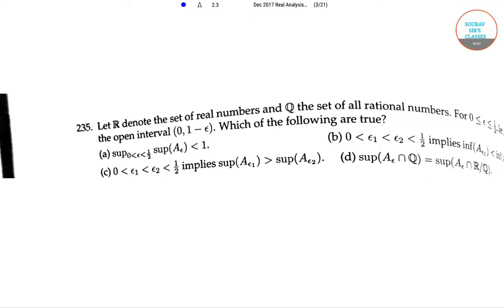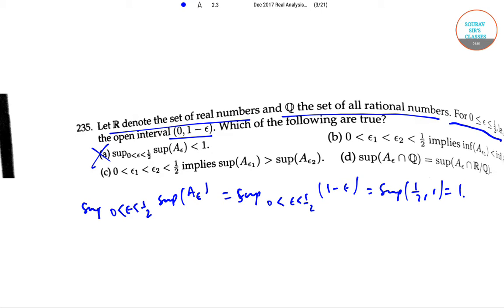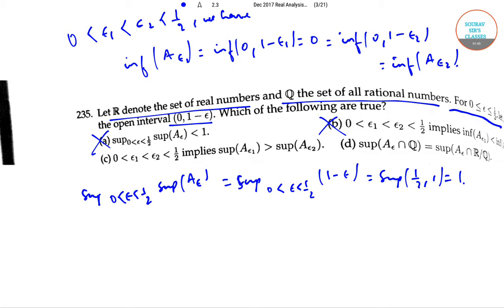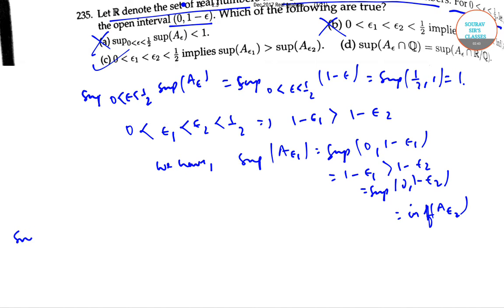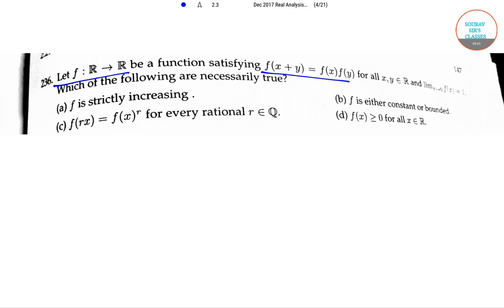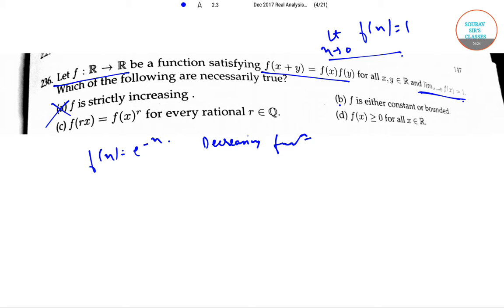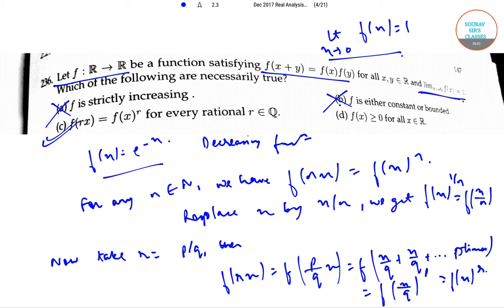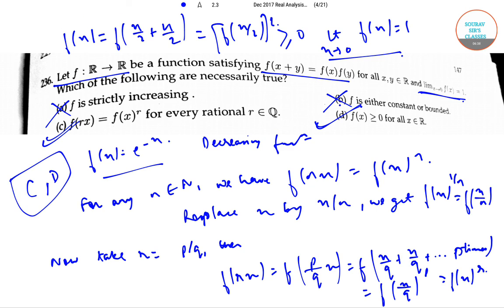Real Analysis December 2017 CSIR UGC NET Solutions 4